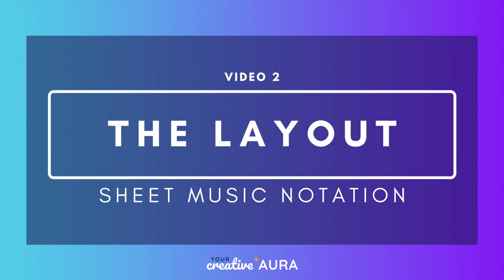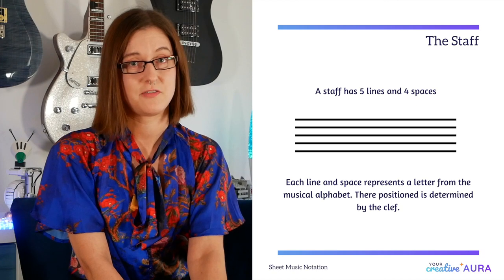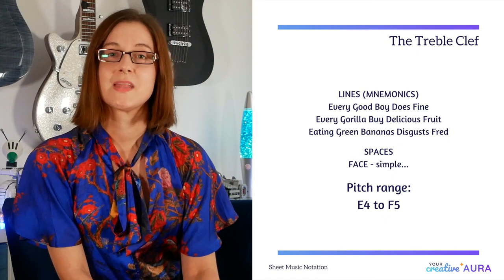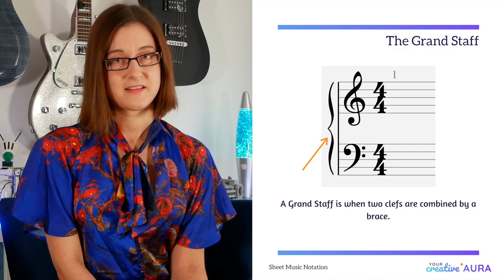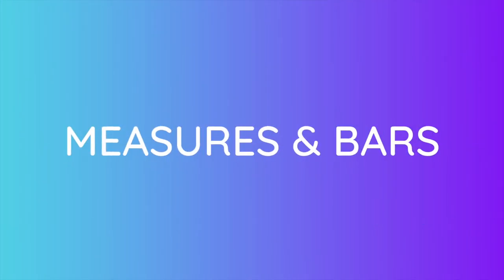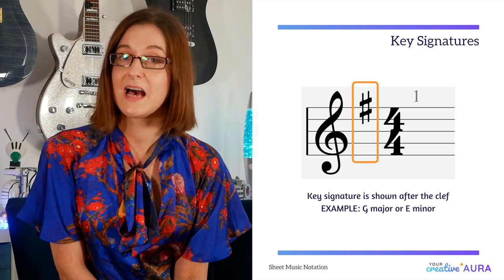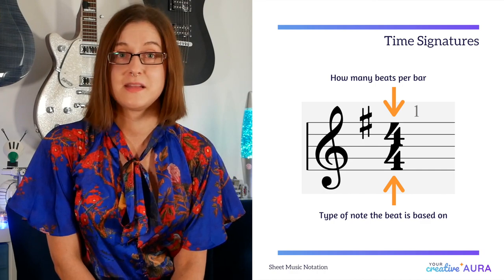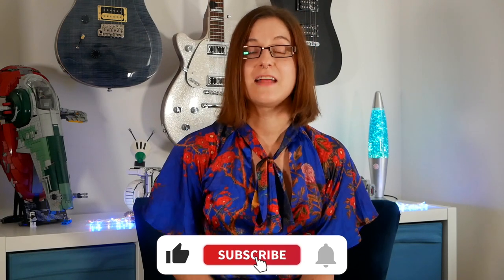Sheet Music Notation - Layout Of Sheet Music (video 2)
Hello, and welcome to video 2 in this Mini Crash course on understanding the Basics of Sheet Music Notation.

In this video we’ll be going through:

* The staff
* Clefs
* Ledger lines
* Measures & bars
* Key & time signatures

Prefer reading?